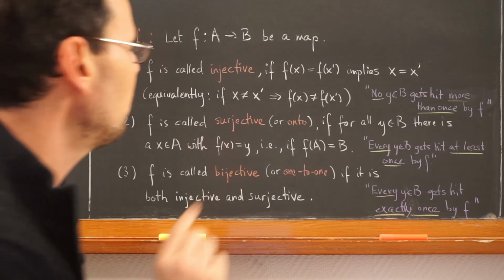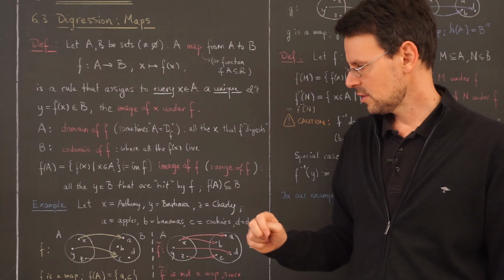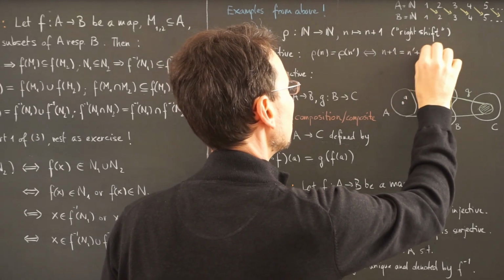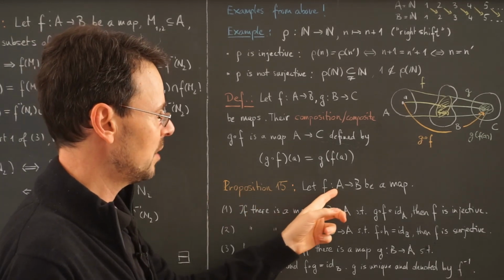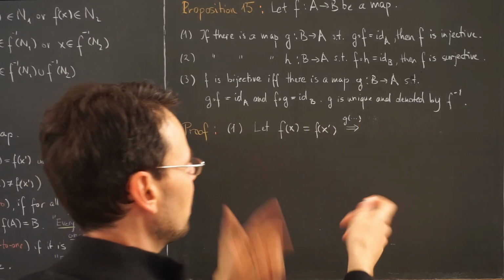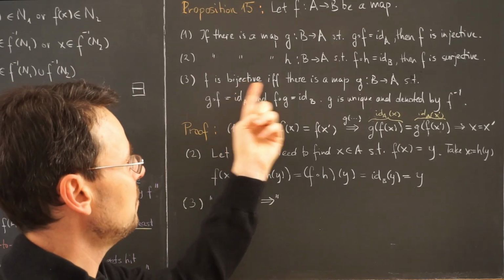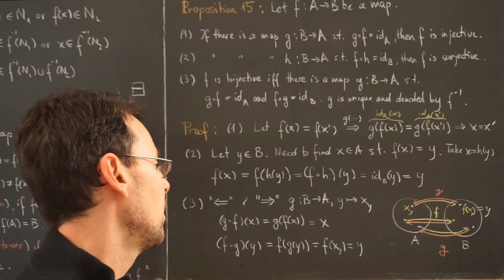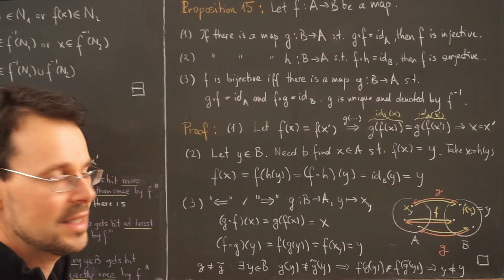Group theory (lesson 12b): MAPS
00:00 injective, surjective, bijective
02:52 easy examples
05:35 right shift on IN
07:50 composition of maps
09:38 Proposition 15
12:30 Proof of proposition 15 part (1)
14:31 Proof of proposition 15 part (2)
16:16 Proof of proposition 15 part (3)